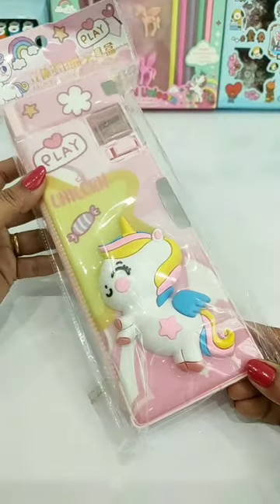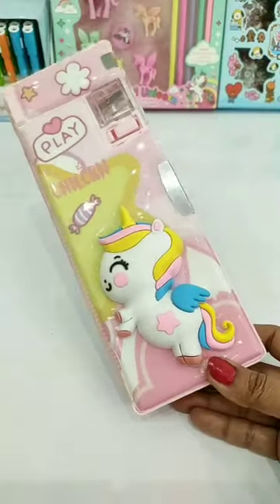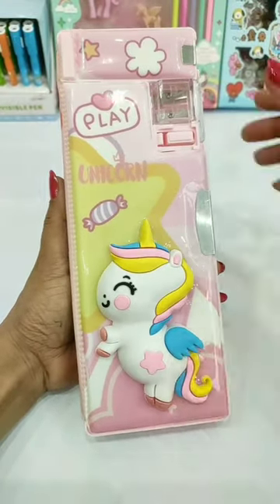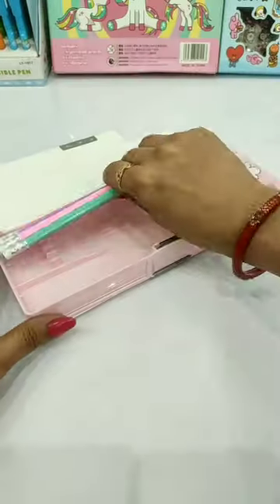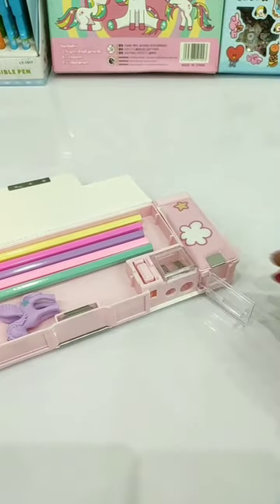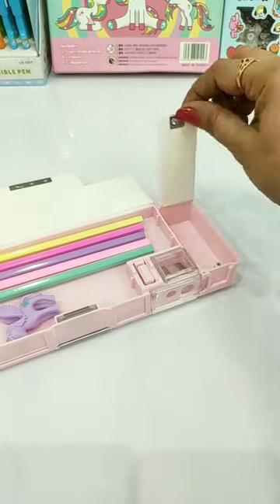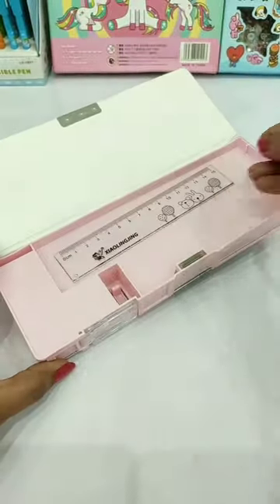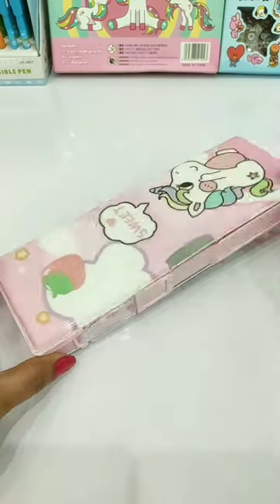Unboxing Classic 90s Mechanical Pencil Case